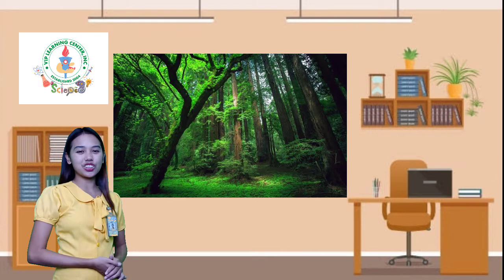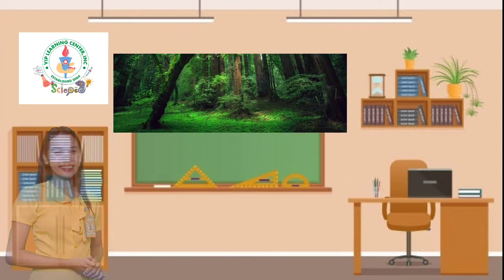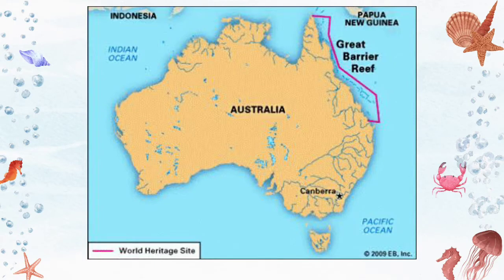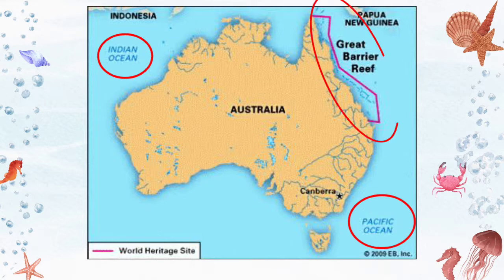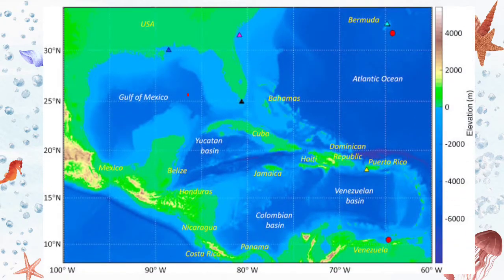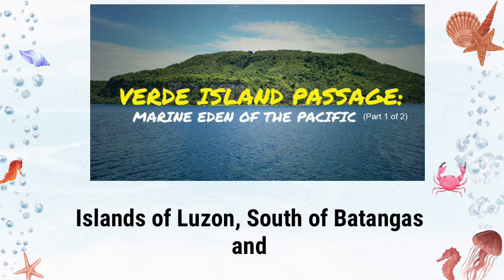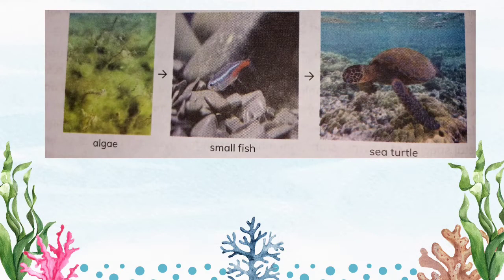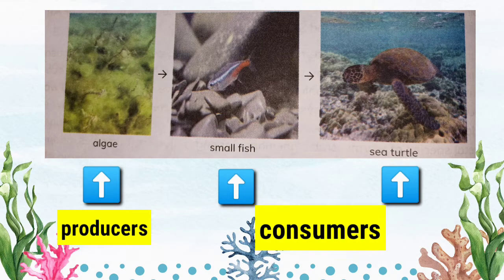Lesson 19: Interactions of the Components of Coral Reef and Mangrove Ecosystems